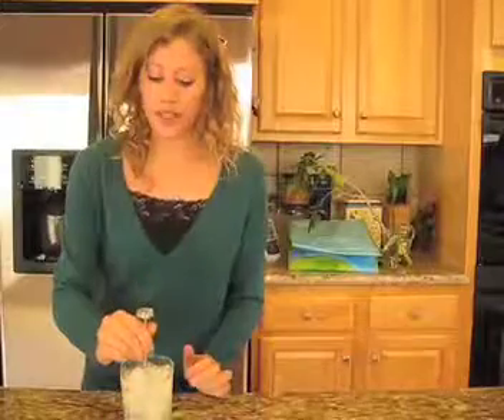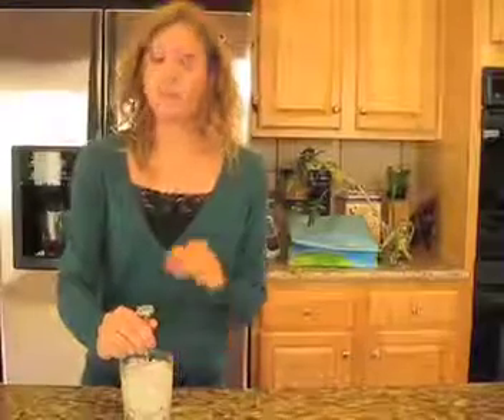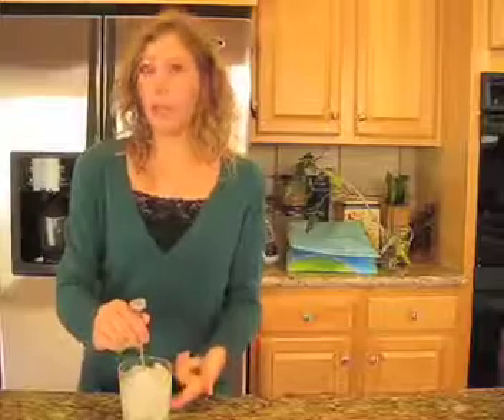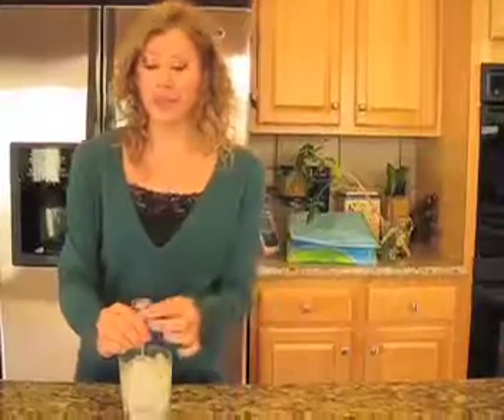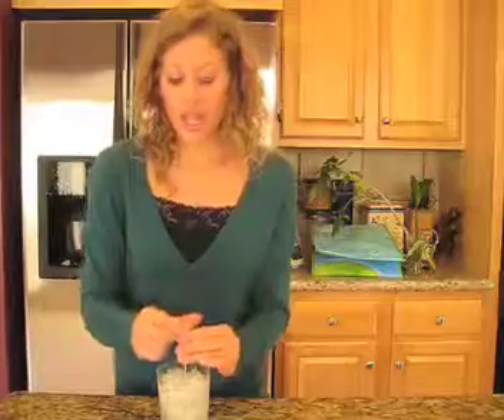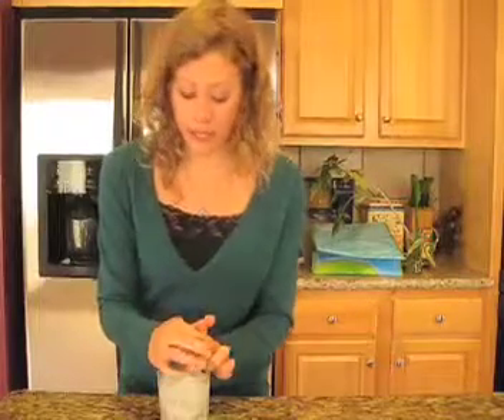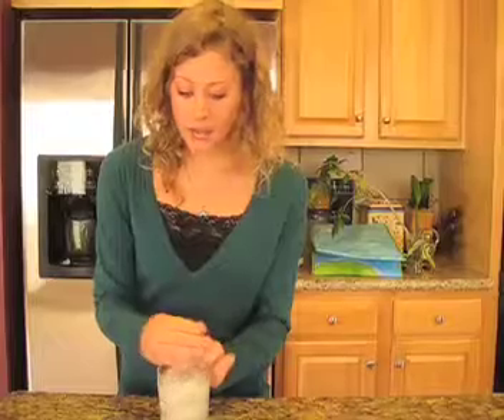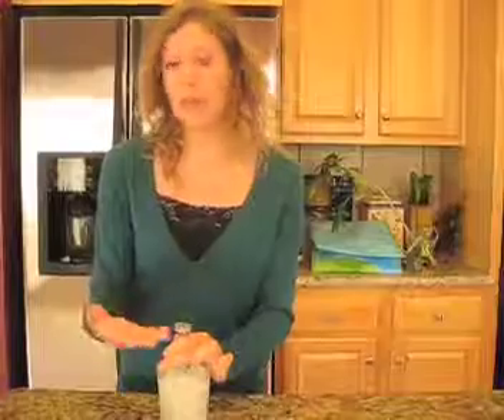Calibrating A Thermometer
How to Calibrate a Thermometer.